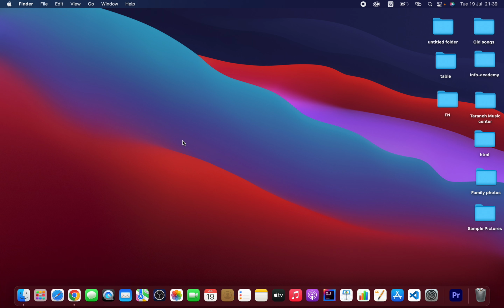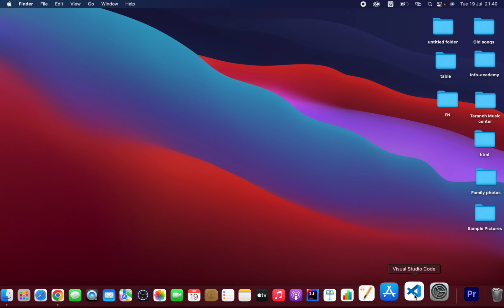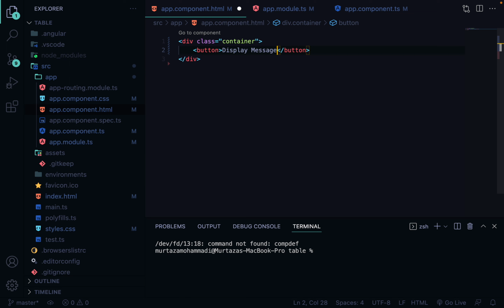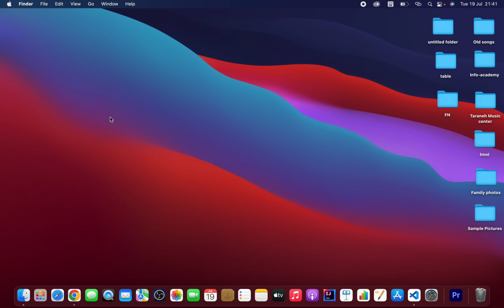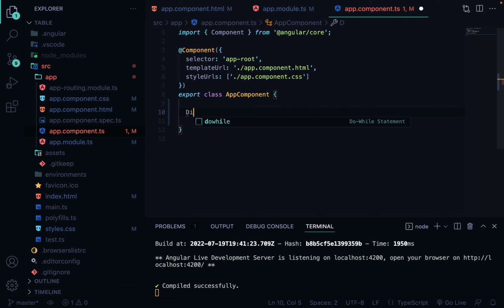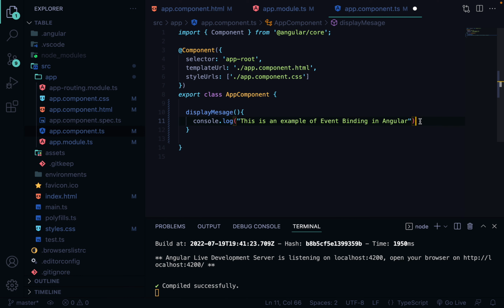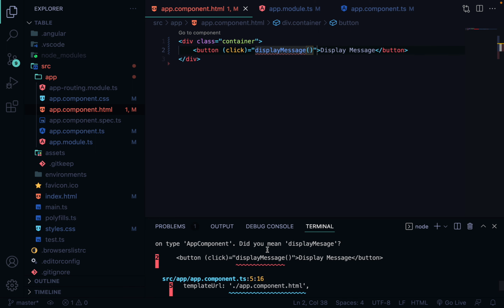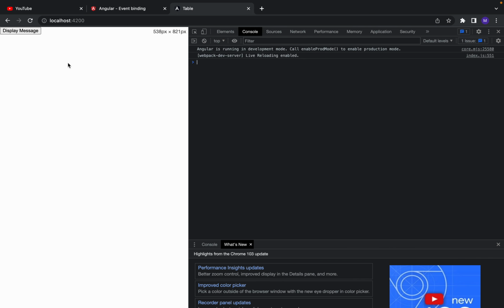Angular 13 Tutorial part #14 | Event Binding| Angular For Beginners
Hi Friends
In this tutorial I will show you how to use event binding in angular.